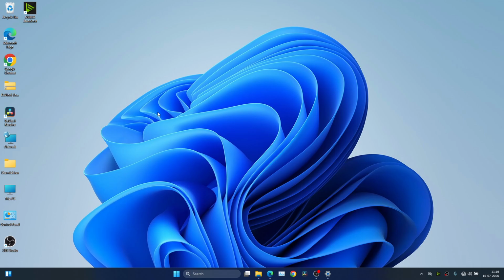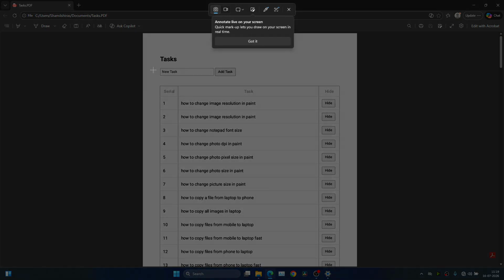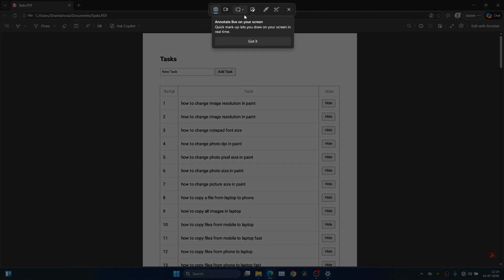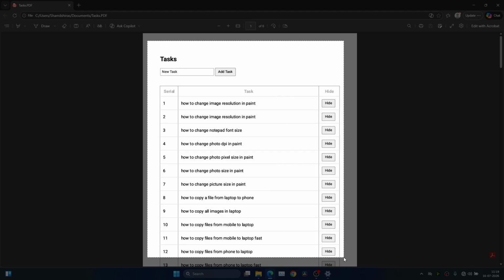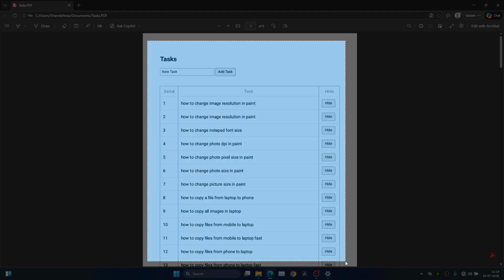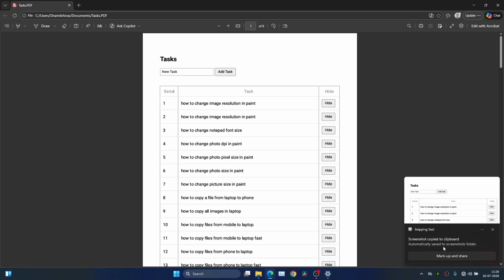how to take screenshot on pc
take screenshot on Windows PC tutorial
PC screenshot shortcut keys
how to capture screen on computer
take full screen screenshot on PC
use Snipping Tool on Windows PC
how to save screenshot on computer
Print Screen key tutorial for PC
capture selected area screenshot on PC
take scrolling screenshot on Windows PC
Windows screen capture guide
how to screenshot with keyboard on PC
take screenshot without Print Screen key
best ways to take screenshots on PC
how to capture screen image on computer
Time Line:
0:01 Intro
0:03  video in English

Related Search Videos Upload in This Channel: